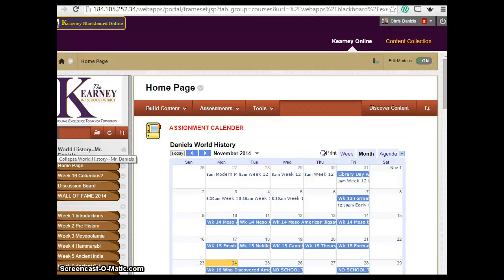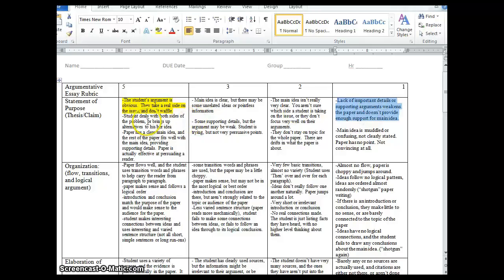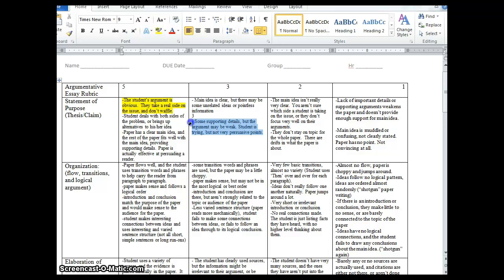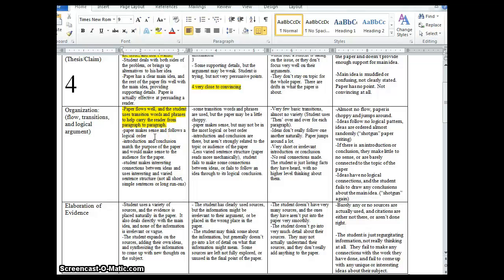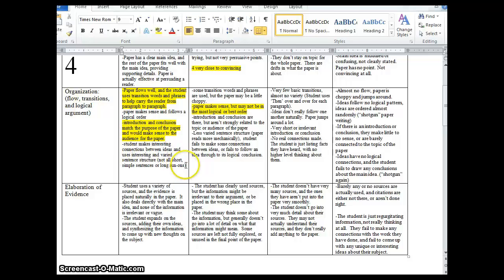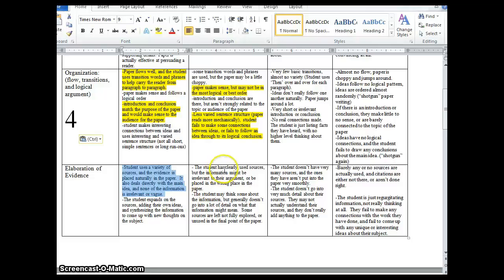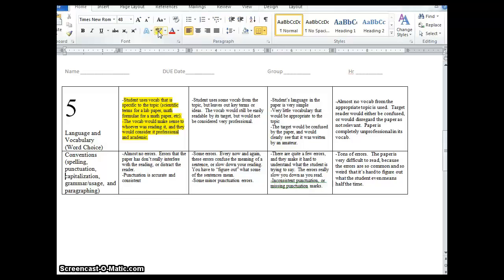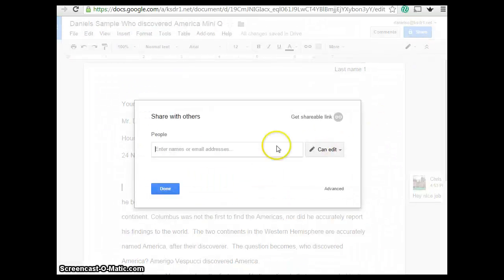Directions template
world history